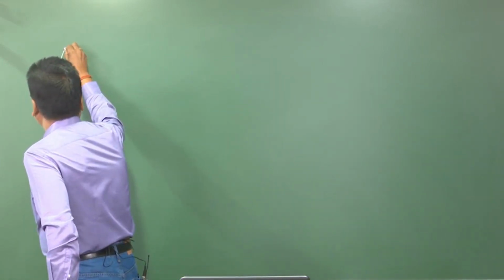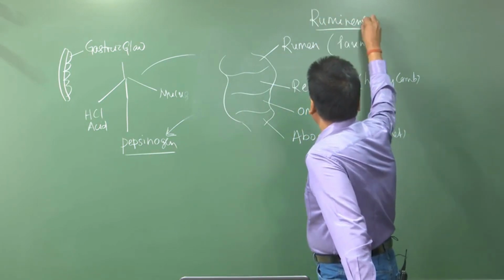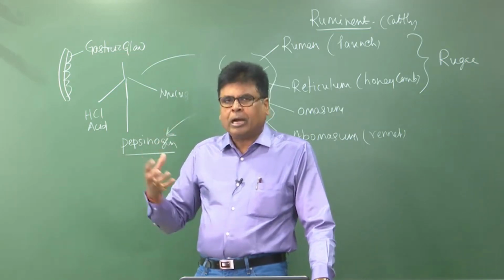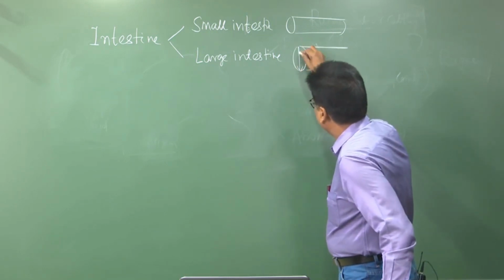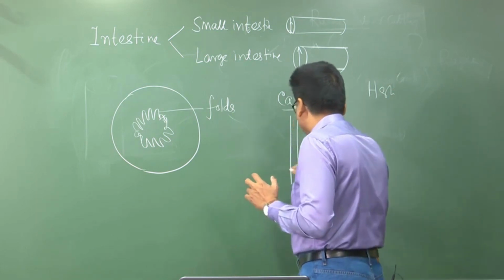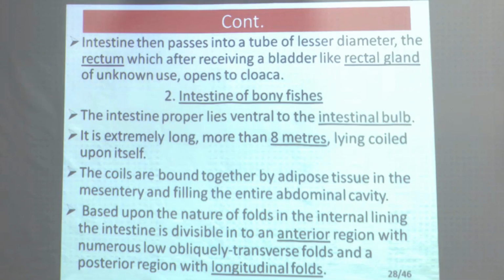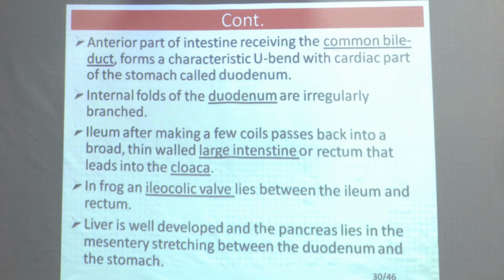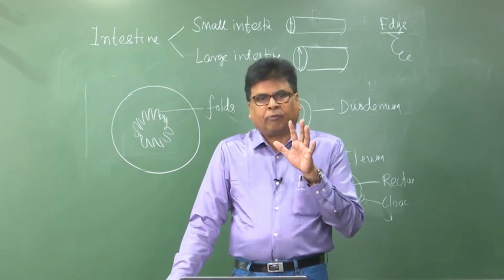STOMACH OF VERTEBRATES 2